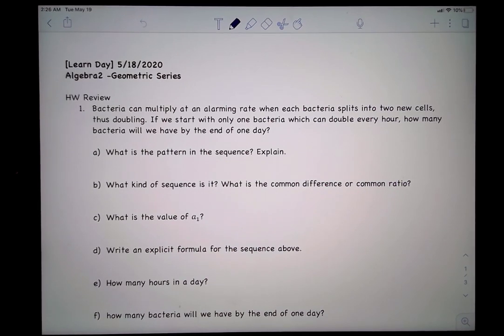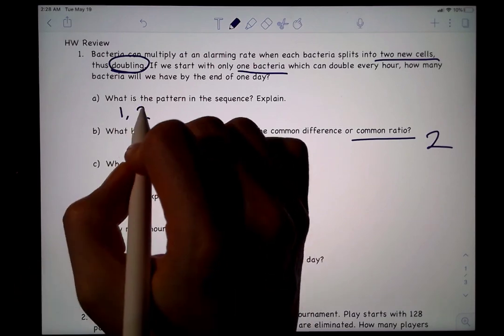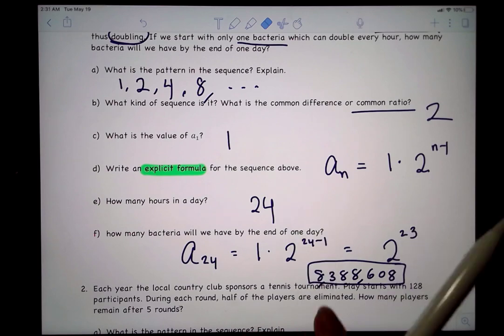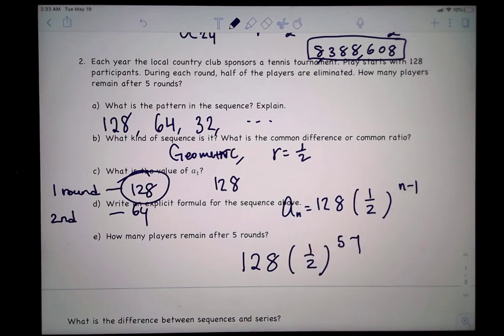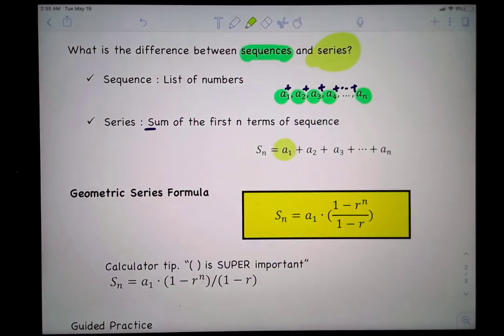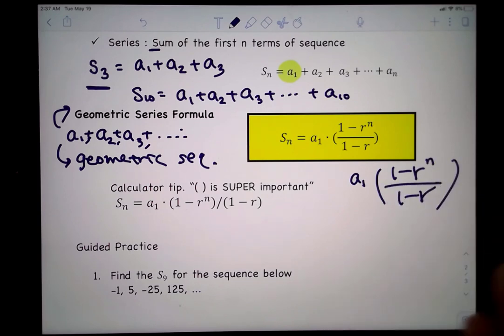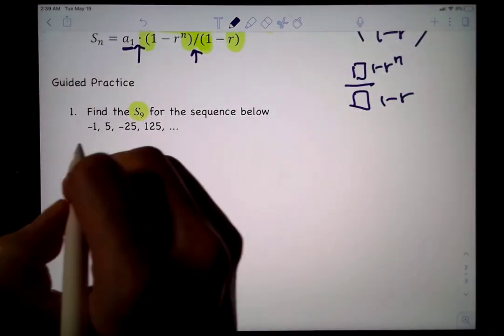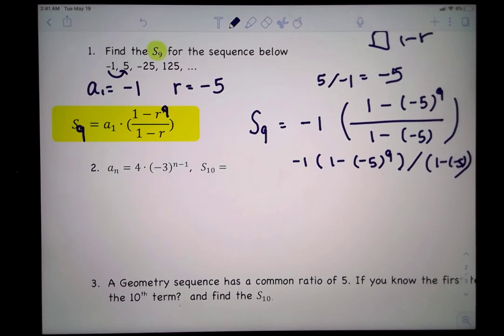5:19 Alg2 Part1